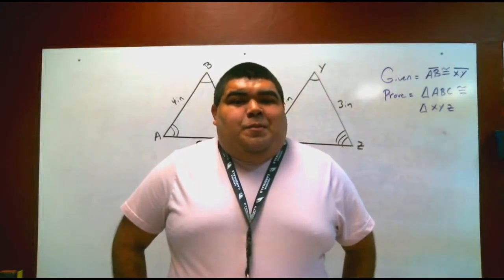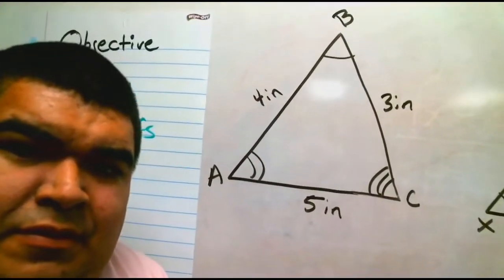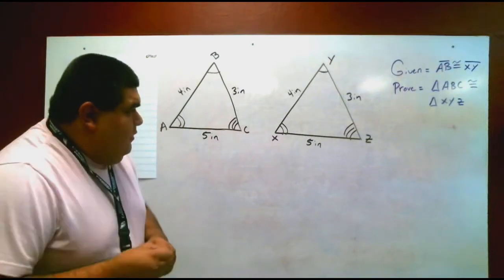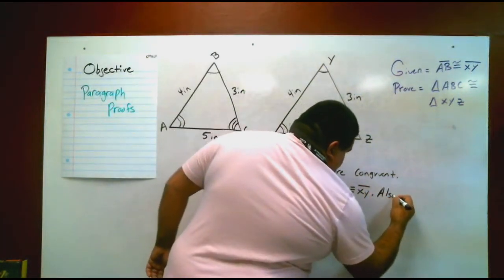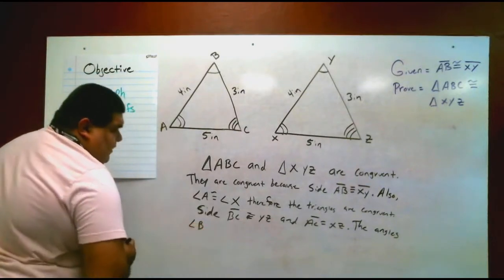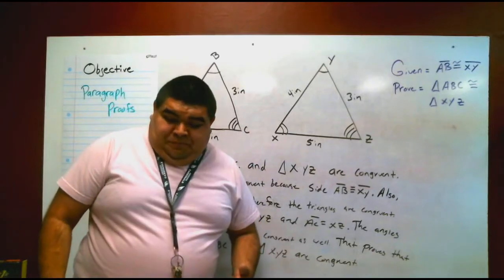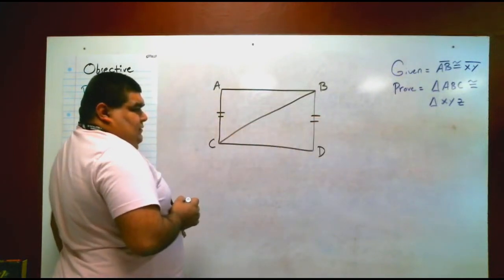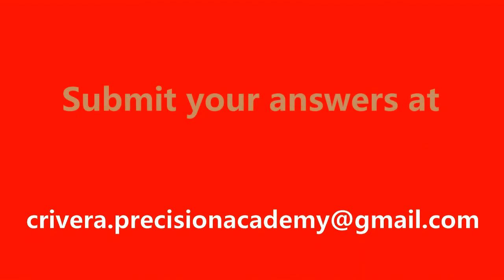Informal Algebra C#3 (2/26/21)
Paragraph Proof